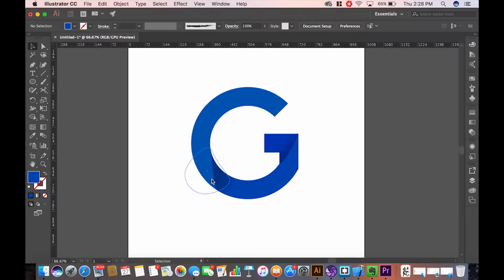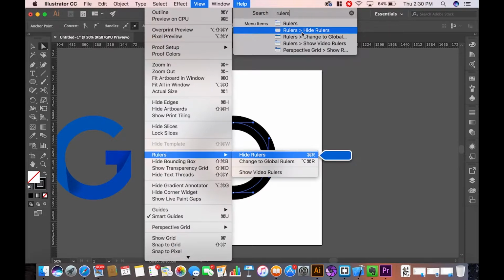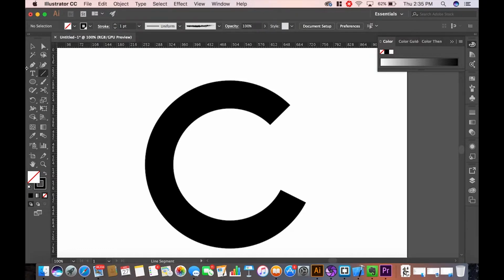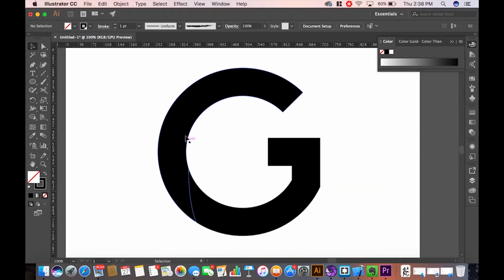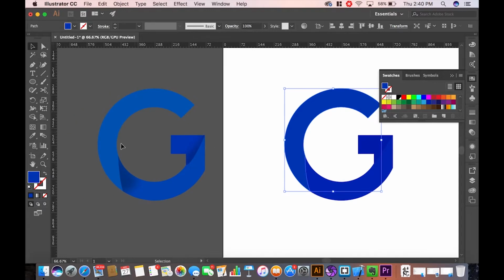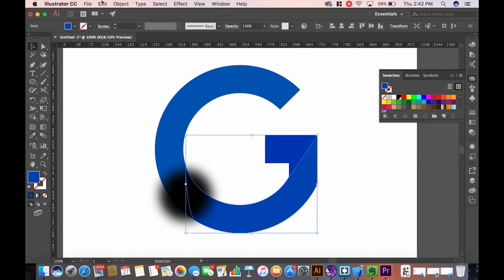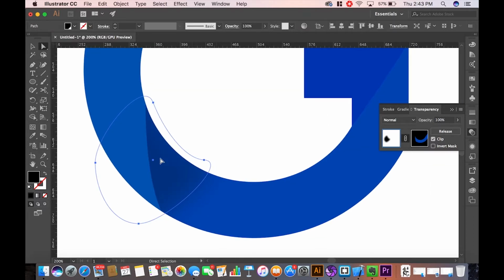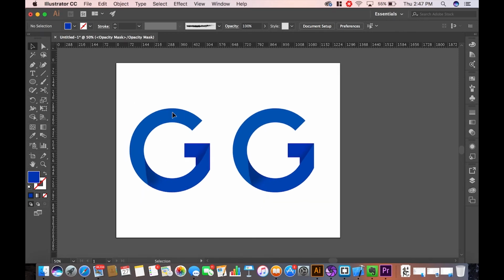TUTS- Adding Shadows to your Logo Design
Back at you with another tutorial. In this tutorial you will learn how to add shadows to your logos in Illustrator. This technique can be applied to your illustrations as well. We will learn about masks, the shape tool, swatches, and converting paths into shapes.